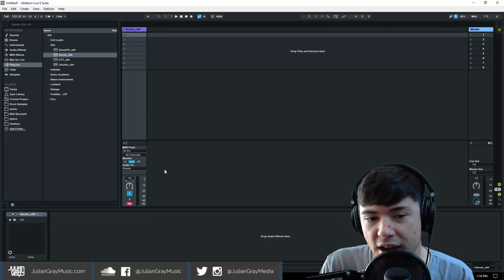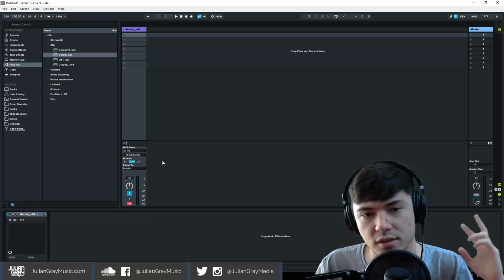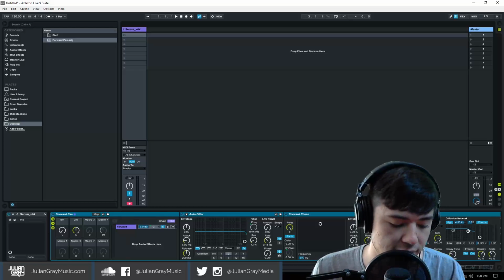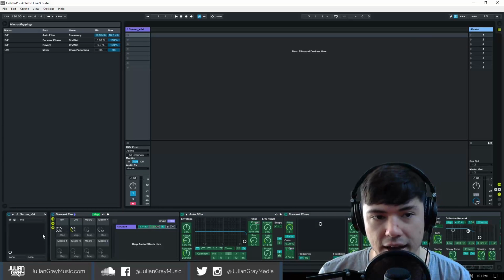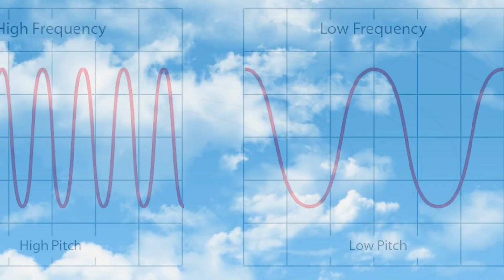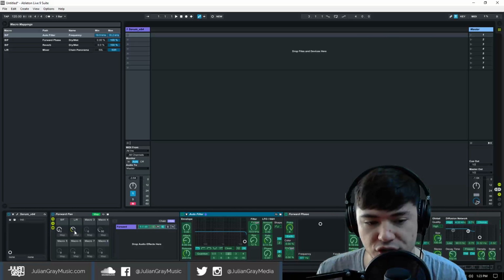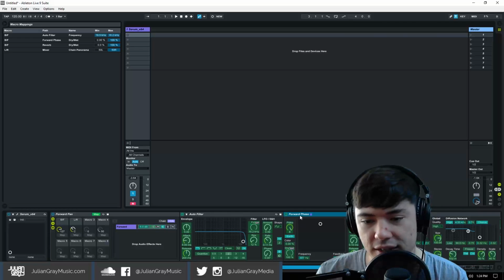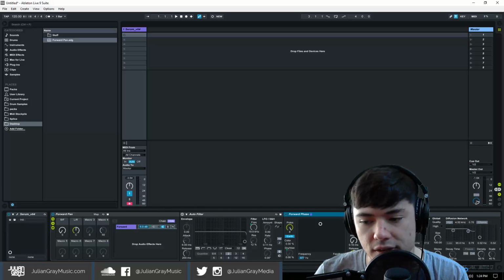Pan Forward And Backward & Creating Depth In A Mix - Ableton Live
Today, we learn how to pan forward and backward to create depth in a mix. Panning between the ears (L/R) is easy. Panning from the front and back (Or emulating it) is a little more intricate. Lets explore some options for creating this effect.
-Julian